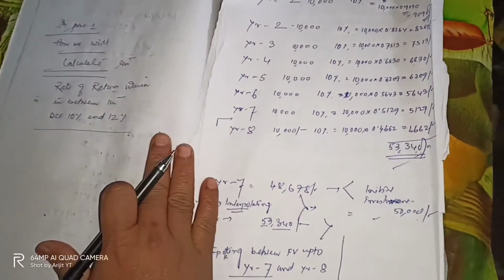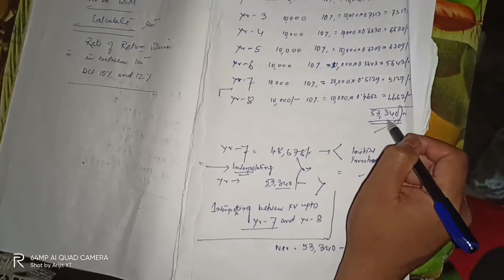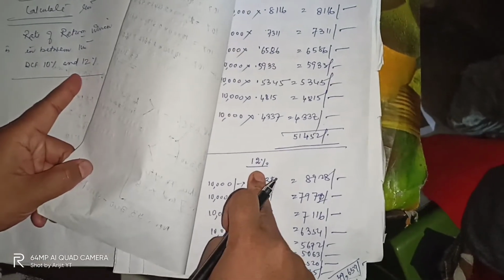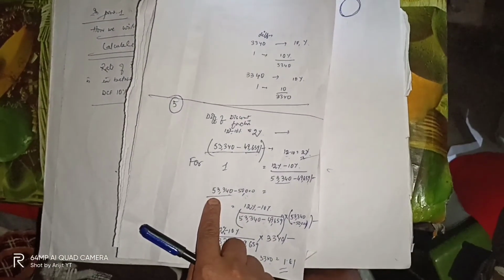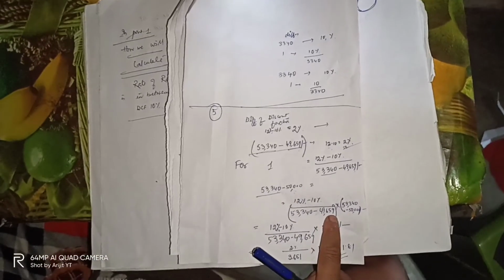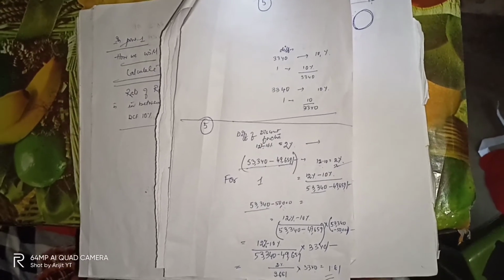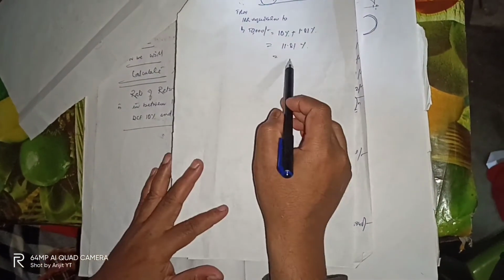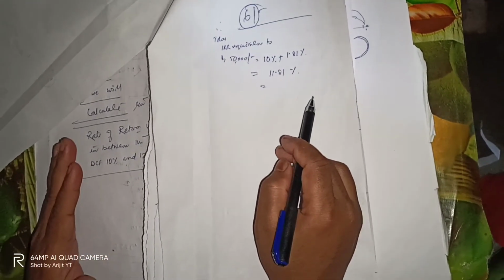Internal rate of return mechanism . Part 2